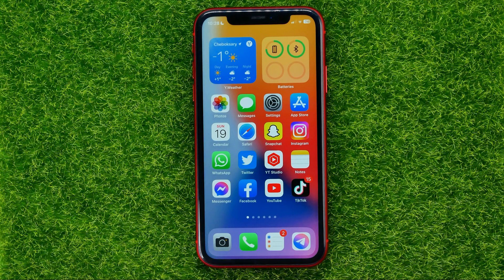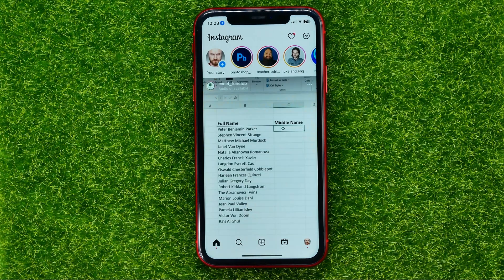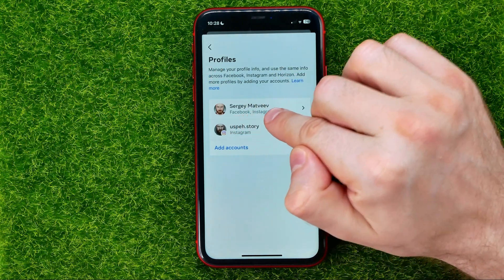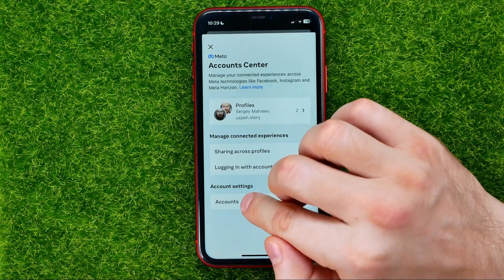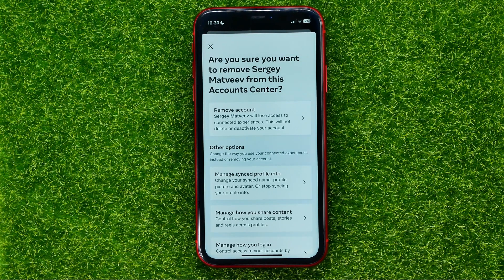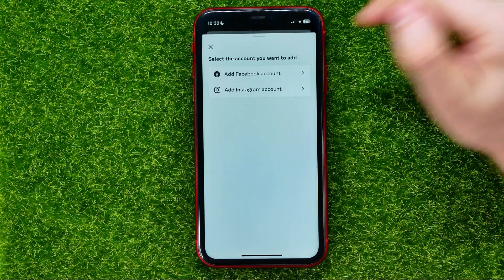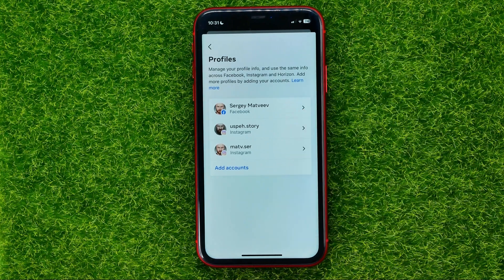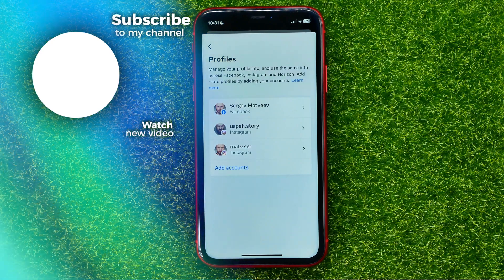How to Disconnect Instagram From Facebook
If you are looking for a video about how to disconnect instagram from facebook, here it is!
In this video I will show you how to unlink facebook from instagram. Be sure to watch the video to the very end.
You will learn how to unlink instagram from facebook. That's easy and simple to do from your phone.

00:00 - Intro
00:23 - How to disconnect instagram from facebook